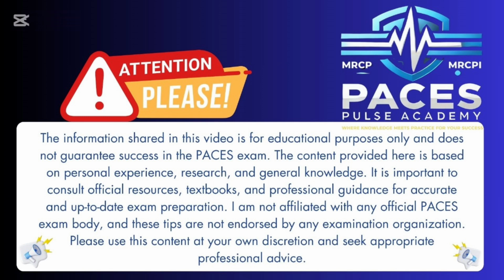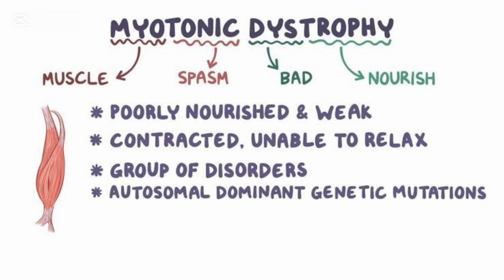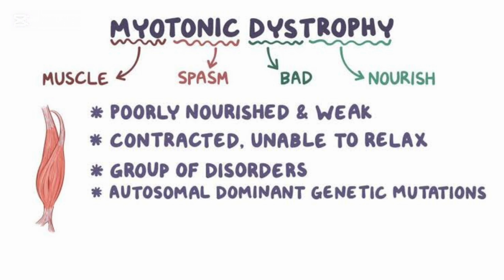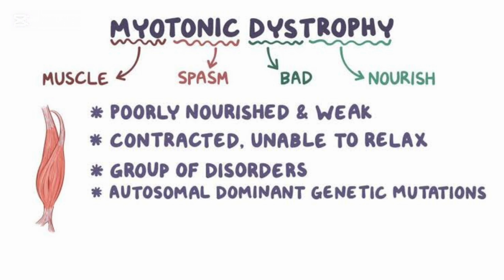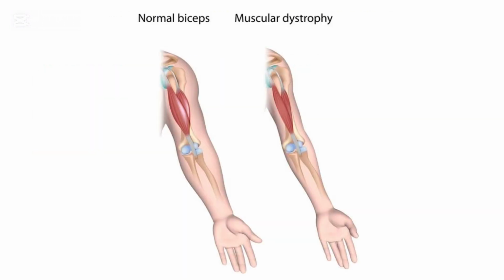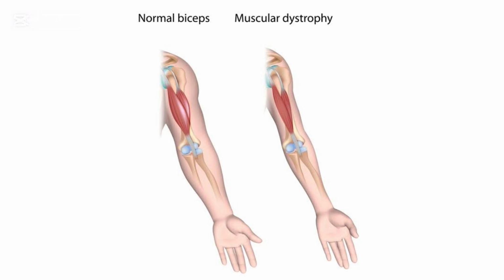Myotonic Dystrophy Part 2 | Advanced Clinical Insights & Management | MRCP Top Tips By Dr. Shaikh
In Part 2 of Myotonic Dystrophy, Dr. Shaikh dives deeper into advanced clinical aspects, complications, and management strategies. Learn how to approach systemic involvement, anticipate complications, and optimize patient care.

Topics Covered:

Systemic Complications (Cardiac, Endocrine, Respiratory)

Long-term Monitoring and Supportive Care

Multidisciplinary Team Involvement
Exam & PACES Tips for Neuromuscular Stations

Want me to also make a short CTA line for comments or likes for engagement?